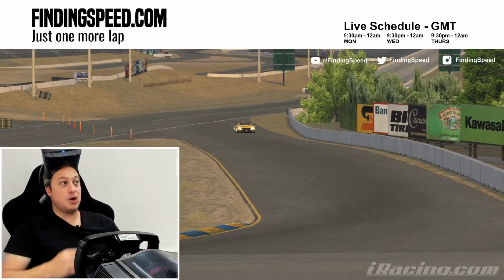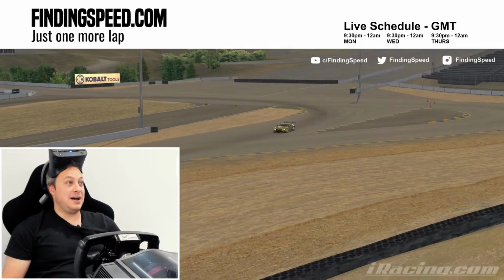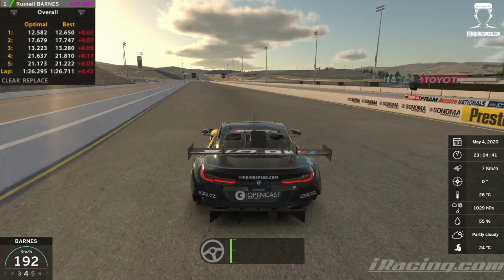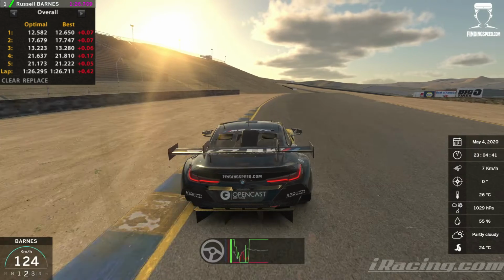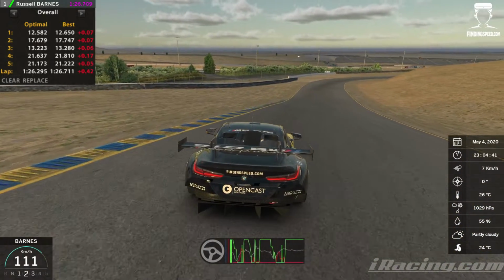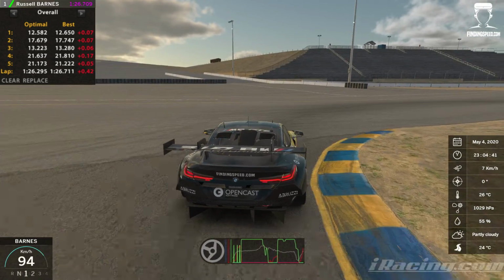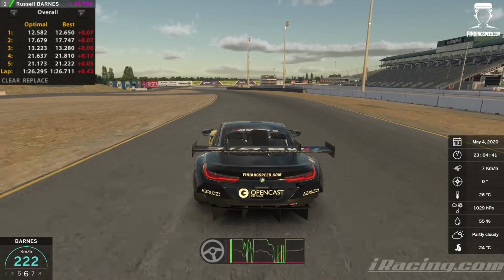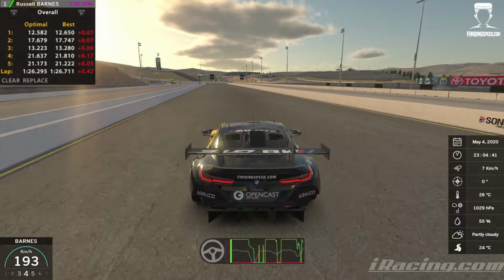iRacing TUTORIAL | IMSA Track Guide - Sonoma (Season 2 2020)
It's week 9 in season 2 of iRacing's 2020 calendar. We're at Sonoma Raceway (Cup) in the BMW M8 GTE for another IMSA track guide.

If you enjoyed the content, or it helped you find some speed, please consider following me and supporting the channel by one of the means below!